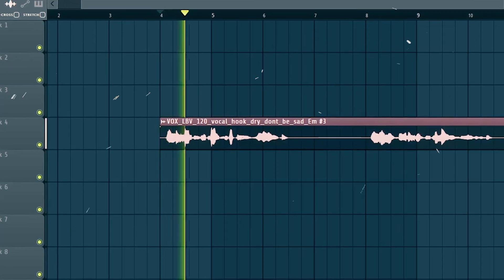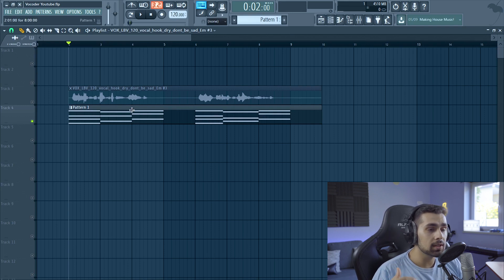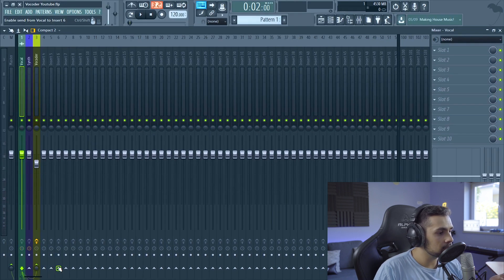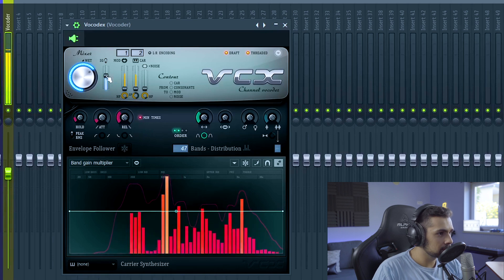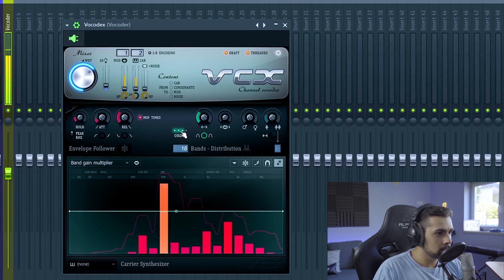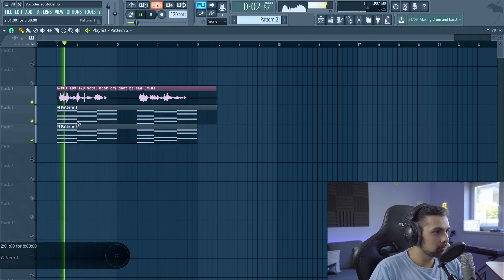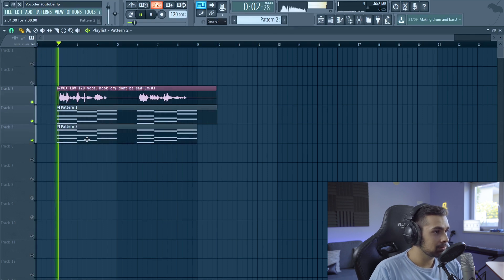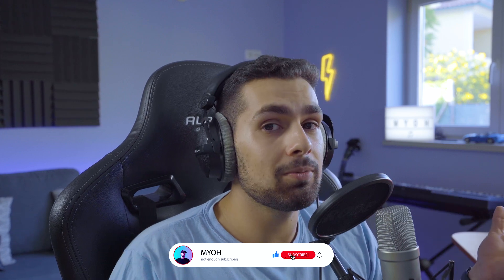How To Vocode Like A Pro (Fl Studio)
Hello guys! Here's how you can use Vocodex inside Fl Studio.

0:00 Intro
0:46 Using Vocodex
5:32 Track Example
7:49 Outro